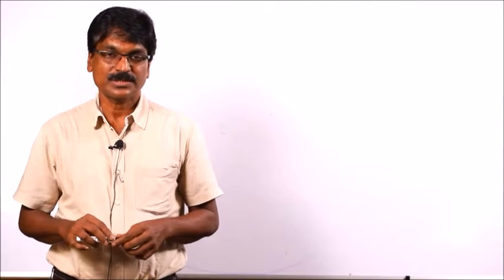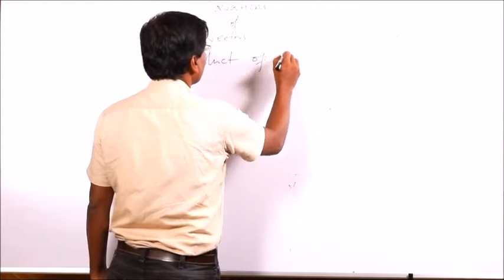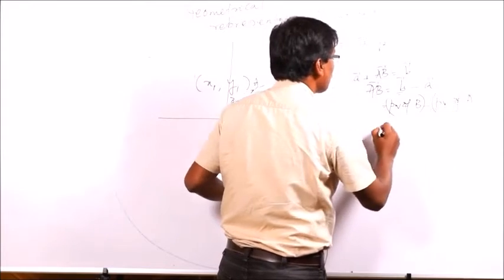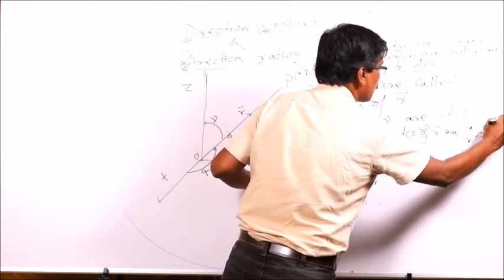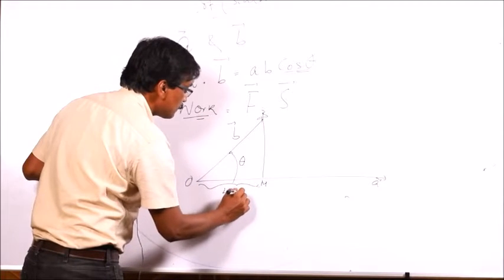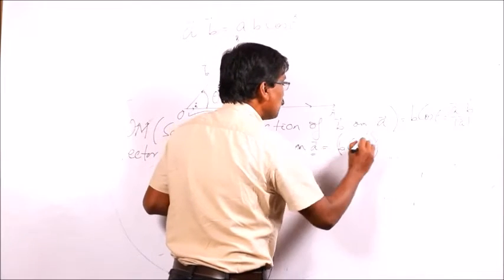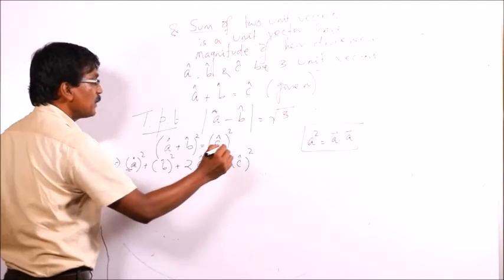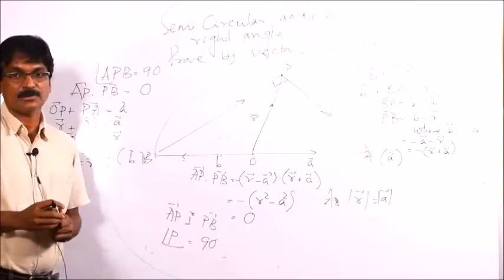Class XII Math Unit V 1.1